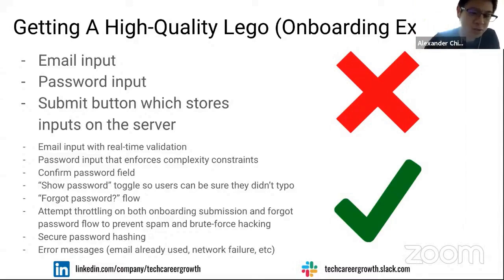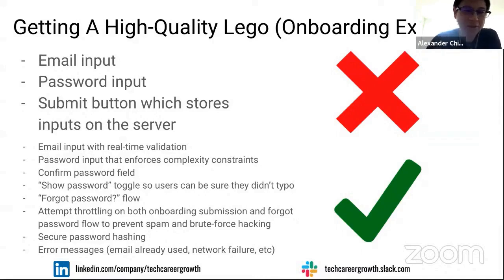Building Software For Optimal Learning Example - Login Flow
A lot of junior engineers wonder why they have working software projects on their resume but aren't able to get a job. 99% of the time, it's because the projects they have built aren't anywhere near production quality.

This video covers an in-depth, concrete example of how you can level up a feature to be truly impressive in a portfolio:

Bad login flow (bare minimum only):

Email input

Password input

Submit button which probably stores inputs on the server

Good login flow (additional components on top of the above)

Ability to view the password in plaintext

Confirm password

Validate email

Password strength protections

"Forgot your password?" flow

Password hashing

Login attempt throttling

Related resources:

[Masterclass] How To Learn Quickly In Tech - The full video this clip was taken from

How The Best Software Engineers Learn - The Lego Model

Navigate the most critical parts of being a software engineer, including job searching, negotiation, promotion, and leadership